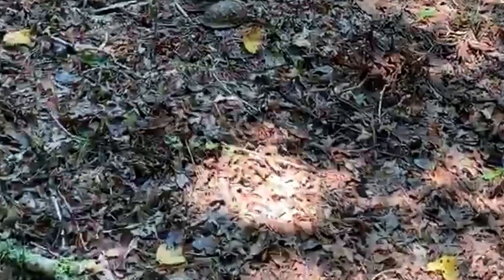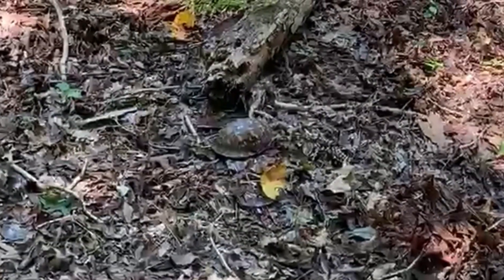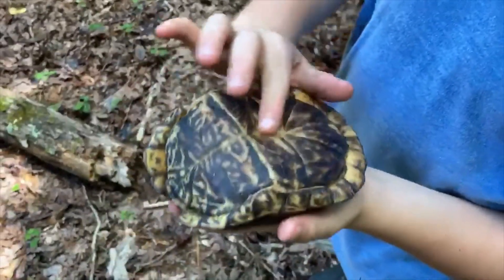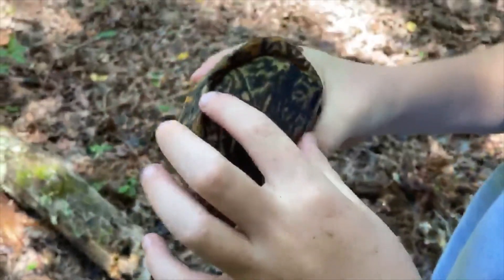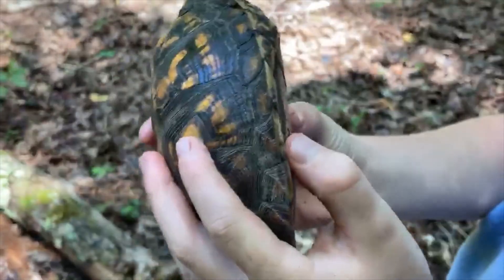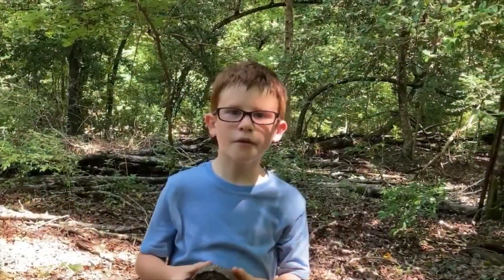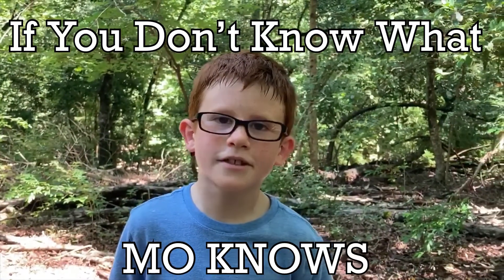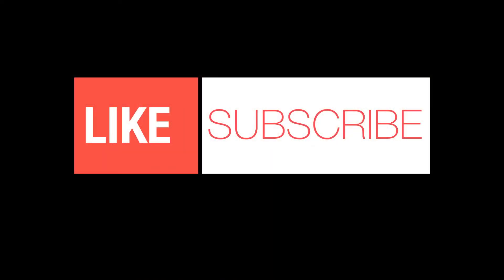MO KNOWS: Box Turtles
Everyone's favorite nature expert finds a box turtle and helps us understand where they get their name and how to tell if one is male or female.

Camera: D
Editor: Cool Uncle PJ